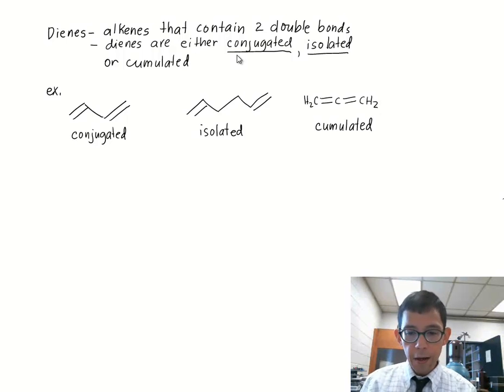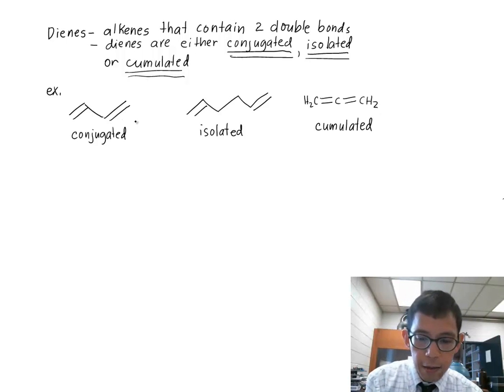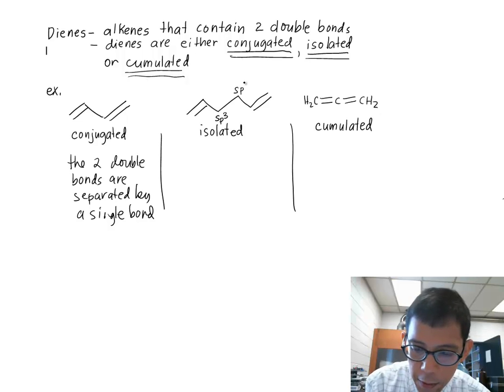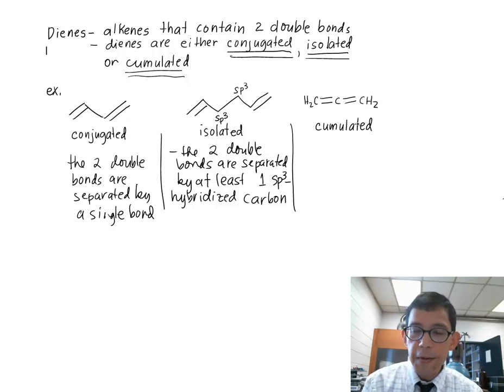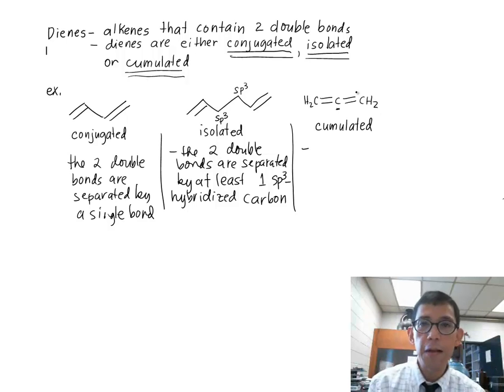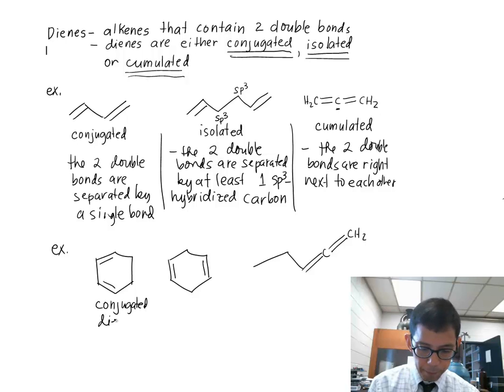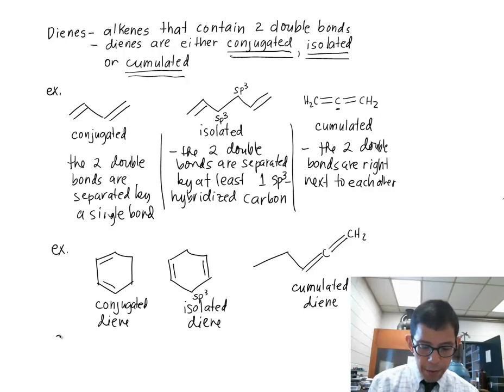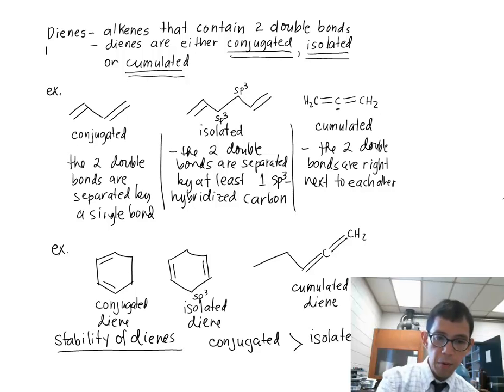Dienes-01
Definition, classification, stability